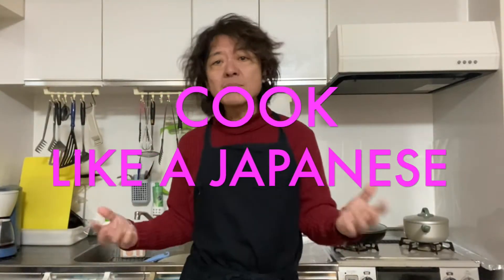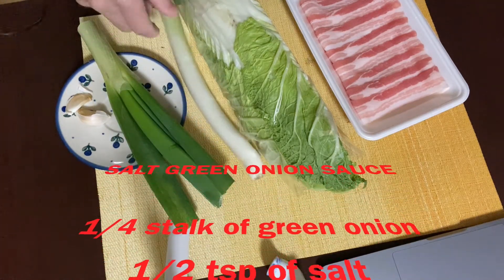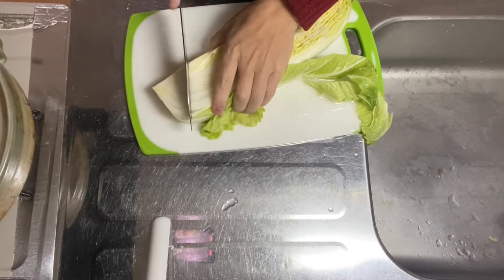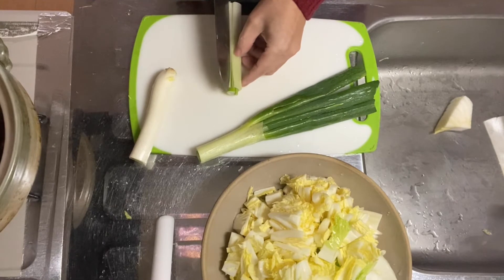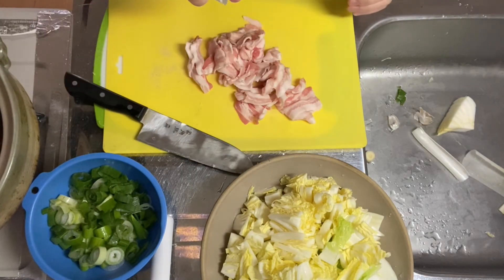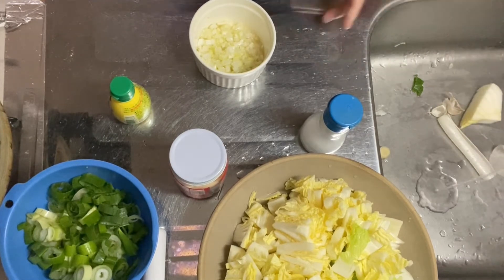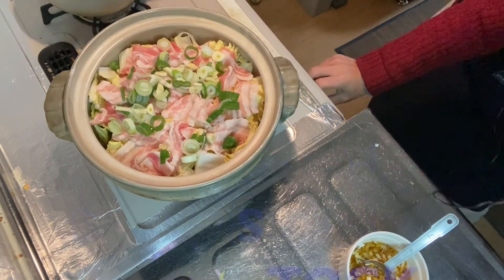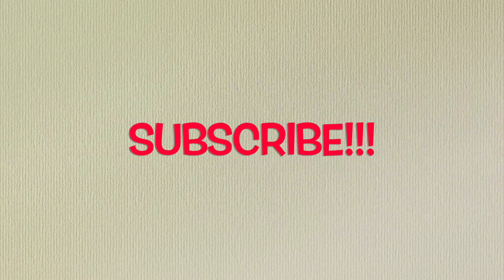How to make "HOT POT" (simple JAPANESE pork hot pot)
This is "how to make hot pot" recipe video. This recipe is super easy, all you need are 4 ingredients. Pork belly, Chinese cabbage, green onion and garlic. And the taste would be super yummy. Why don't you give it a try? I'm sure it's gonna warm you up from inside!!!